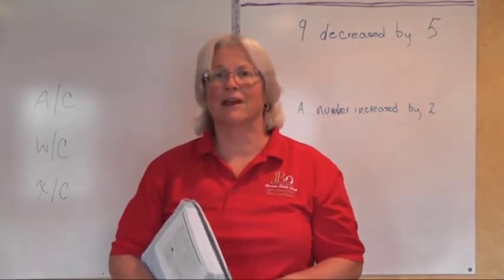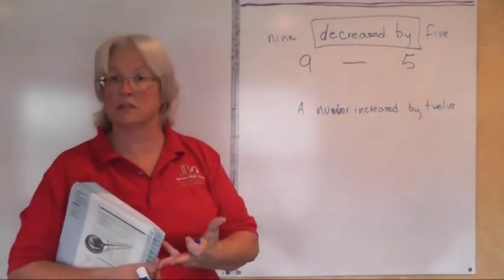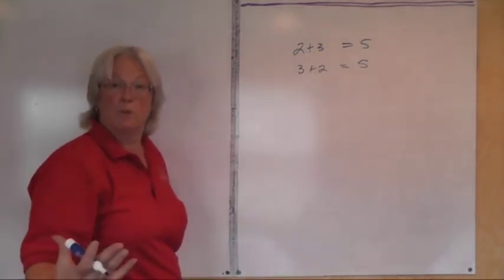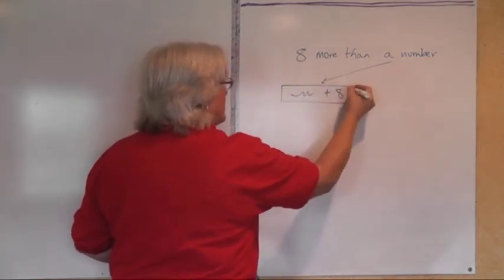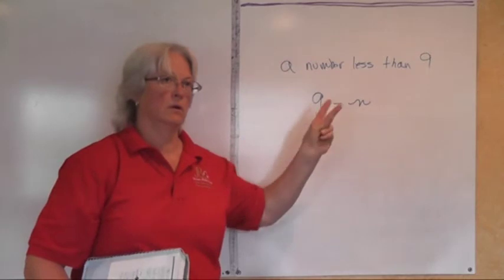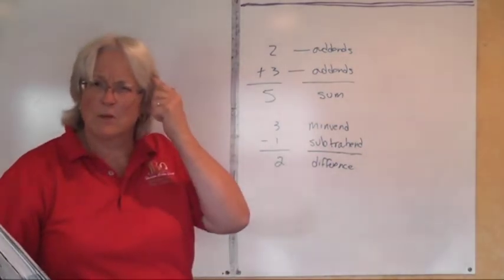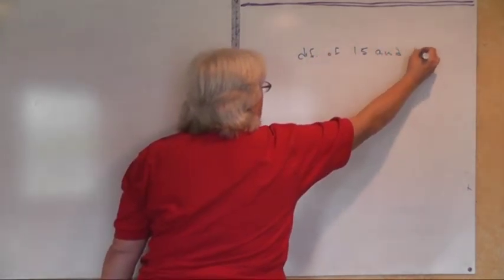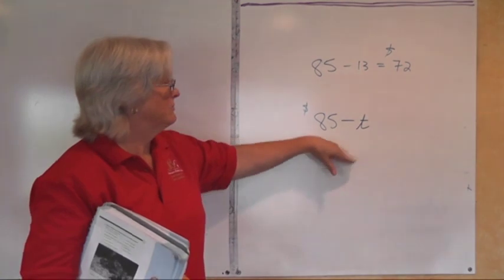Pre-Algebra Section 1.5 Translating Word Phrases